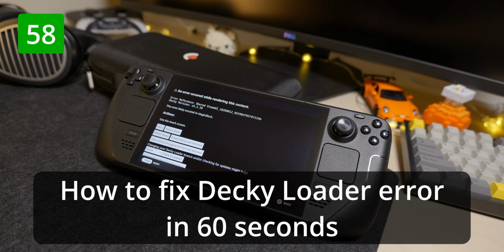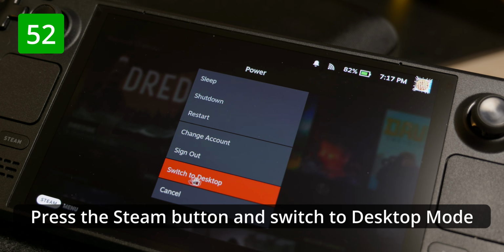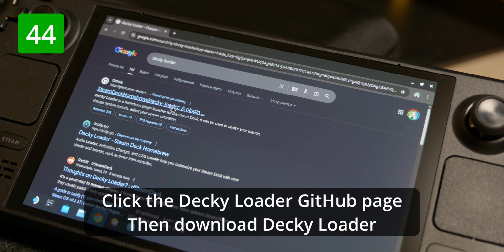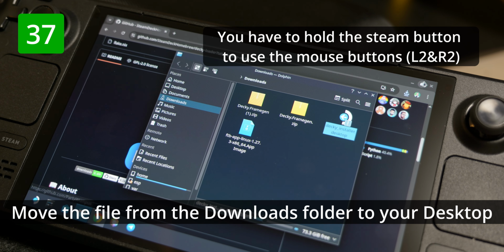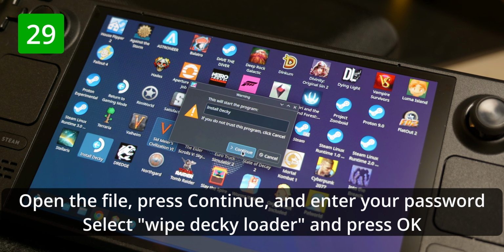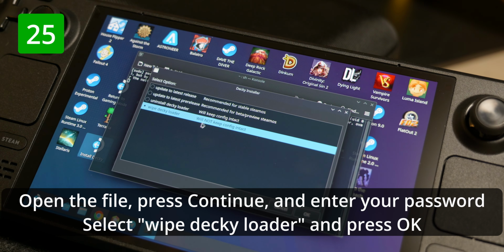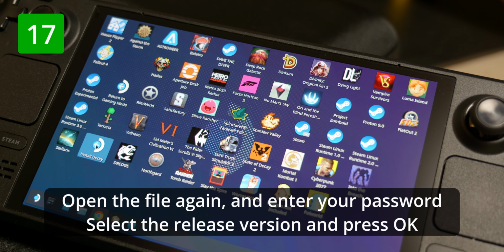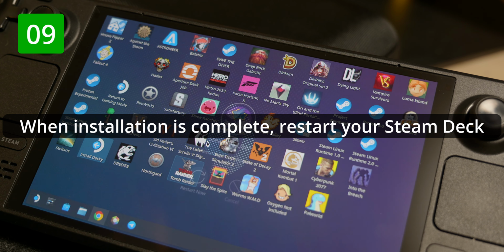Steam Deck Broken After Decky Loader Install? Fix Black Screen Error In 60 Seconds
Steam Deck showing errors after a SteamOS update?
Reinstall Decky Loader and you're back in 60 seconds.

⚡ STEP BY STEP:

1️⃣ Switch to Desktop Mode
   Hold power button → Switch to Desktop

3️⃣ Click Releases → Download latest installer

4️⃣ Run the installer file

5️⃣ Reboot to Gaming Mode

✅ Decky Loader is fixed!

🖥️ PC Setup
OLED Monitor LG Ultragear GX8 32" 4K
OLED TV LG C1
Headphones Bose QuietComfort Ultra

🎮 My Gaming Consoles
Steam Deck OLED 1TB
Nintendo Switch 2
Nintendo Switch OLED
Nintendo Switch Lite
PlayStation 5

🎥 Content Creation
Main Camera Panasonic LUMIX S5IIX
Action Camera Insta360 Ace Pro 2
Shure MV7+ Dynamic Microphone
Headphones HIFIMAN Edition XS